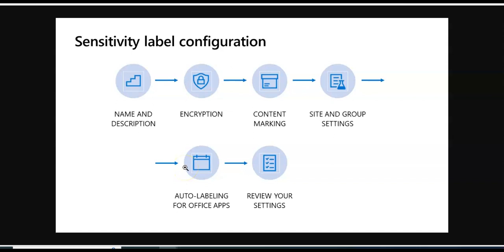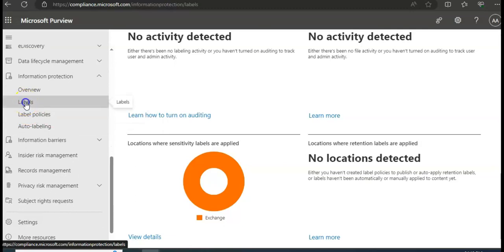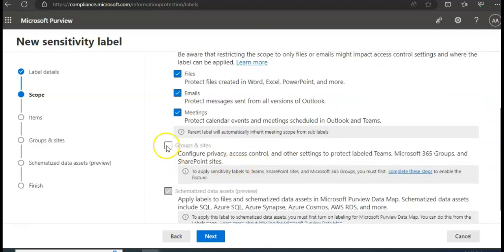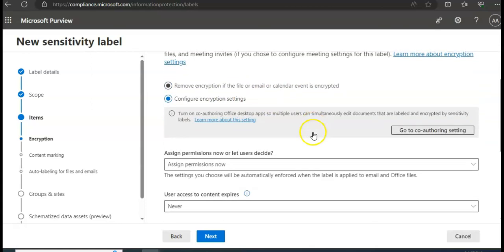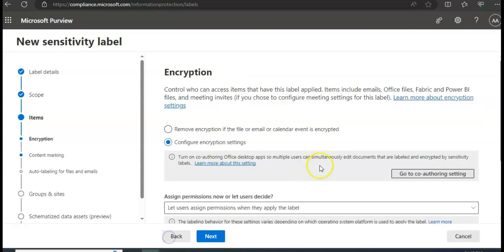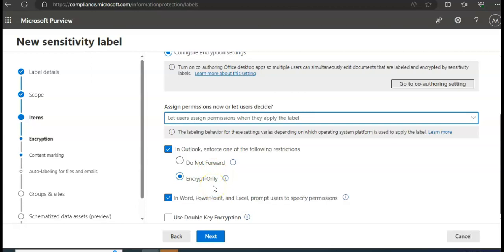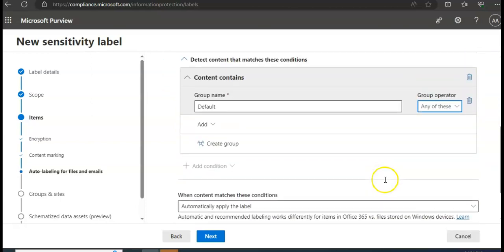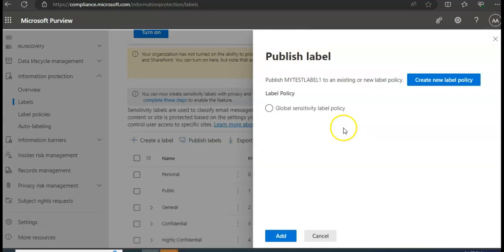CONFIGURE SENSITIVITY LABELS IN MICROSOFT PURVIEW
SC 400 DUMPS
SC 400 CERTIFICATION
INFORMATION PROTECTION AND SECURITY
INFORMATION PROTECTION ADMINISTRATOR (SC-400)
INFORMATION PROTECTION LABELS
AZURE INFORMATION PROTECTION